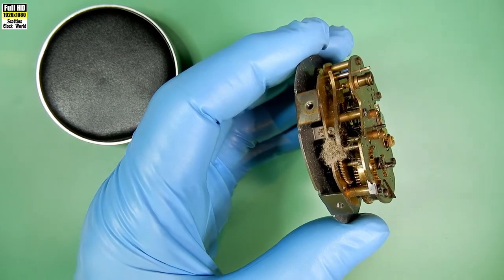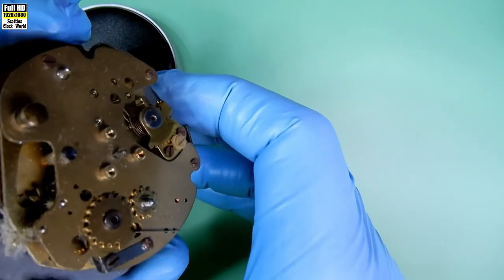Europa German Alarm Clock Repair - Part 1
Welcome back to another Scotties Clock World clock repair tutorial.
In this video I service and repair a German alarm clock from the 70s/80s
The alarm striker is missing but I may have another one in one of my spare parts boxes that I can use to replace the missing one.
 I start to dismantle the clock by removing the cup bells and the feet so the movement is accessable.
 Then the hands are removed, then the case back, then the clock face.

 0:00 intro
 1:27 remove cup bells
 3:19 remove legs
 5:03 inspect crystal and bezel
 5:27 remove hands
 7:07 remove three screws
 8:33 remove case back
 9:20 hairspring working
 9:55 remove taper pins
 12.24 remove clock face